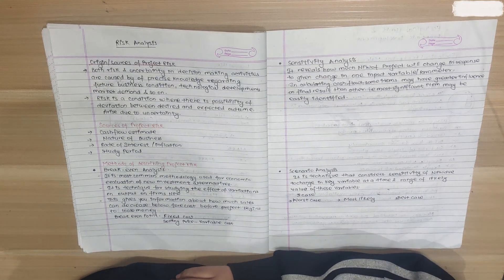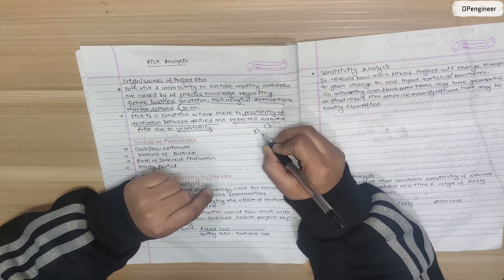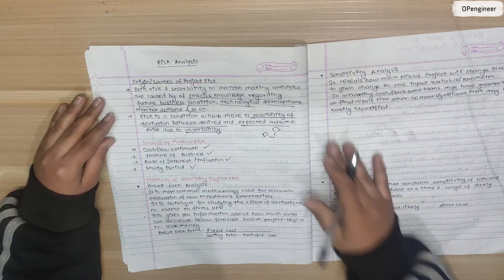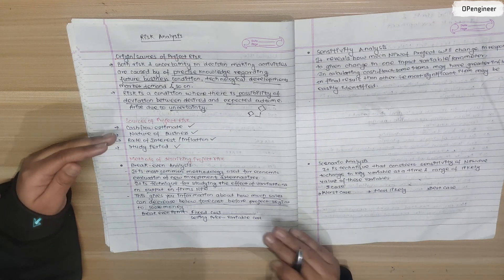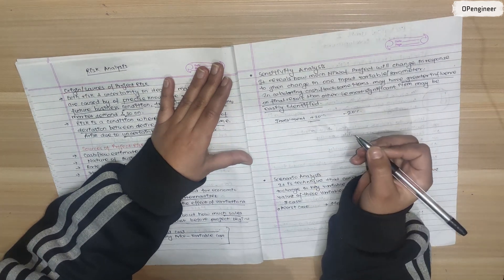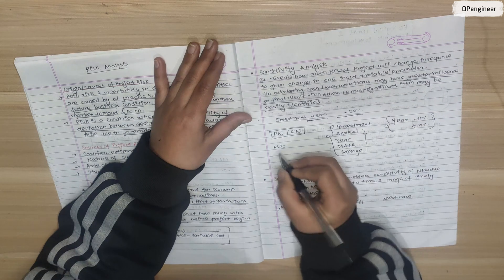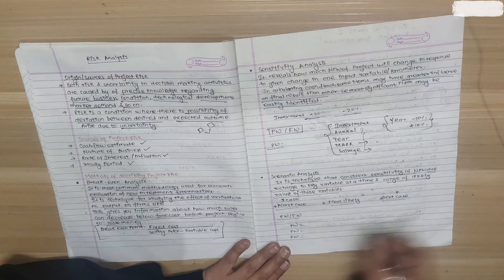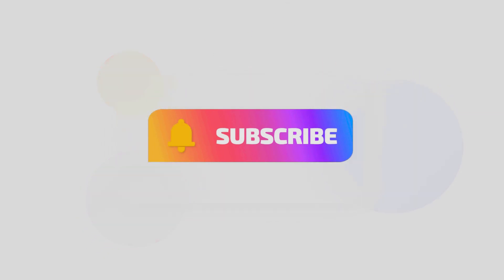Project Risk | Break-Even Analysis |Sensitivity Analysis |Scenario Analysis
Keep Supporting me So I can Continu WAYS SMILE to provide you with free content each week!!